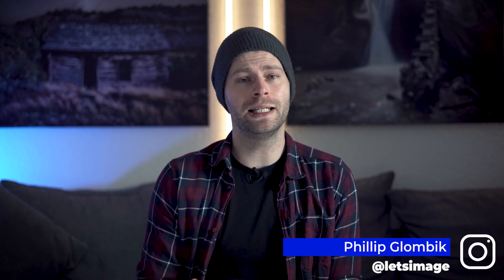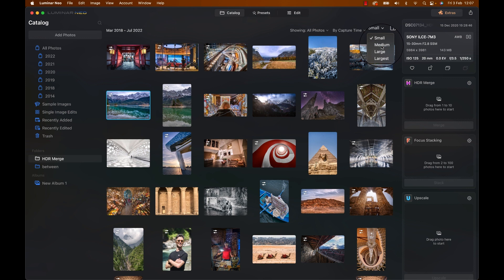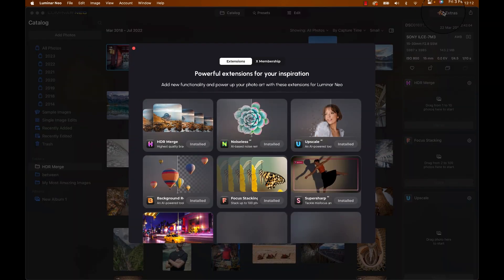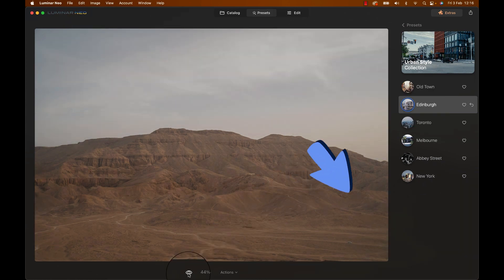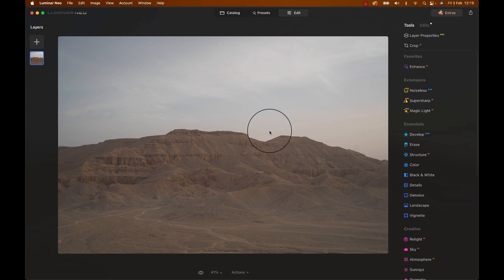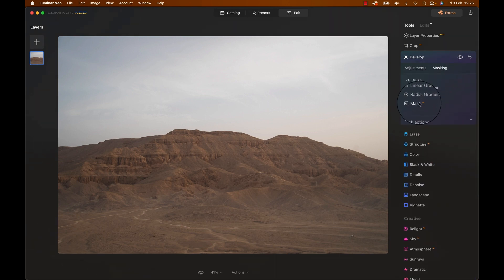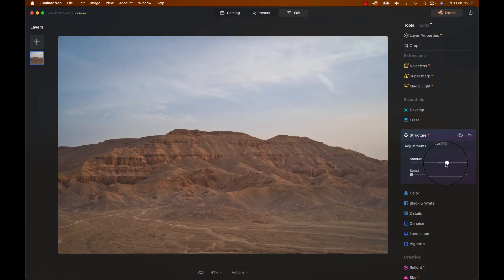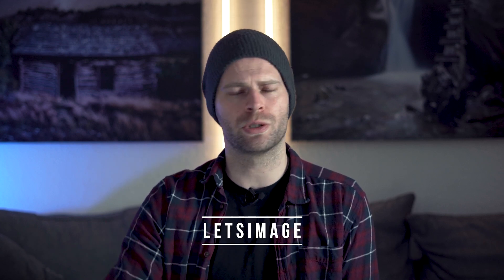Luminar Neo Step By Step - EVERYTHING You Need To Know In 2023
Luminar Neo Step By Step, the ultimate Luminar Neo beginner guide - You are thinking about getting Luminar Neo - or you did already, and you want to jump right in and get started unleashing your creativity and bringing your photos to the next level. Awesome! In this video, we will run over everything you need to know about Luminar Neo step by step to get you started with photo editing in no time! We will focus on layout first, then functions, and use an example as we go along, step by step. After this, you can jump right into Luminar Neo and edit your photos. Photo editing does not have to be difficult - so strap in and start editing your images today!

Timestamps:
00:00 Intro
00:25 The Catalog
01:03 Folders vs Albums
01:37 Extensions/Extras
02:00 Add An Image
02:20 Presets Screen
03:11 The Editing Screen
03:34 Past Edits
05:21 Complete Example Edit
06:32 Save Money On Luminar Neo